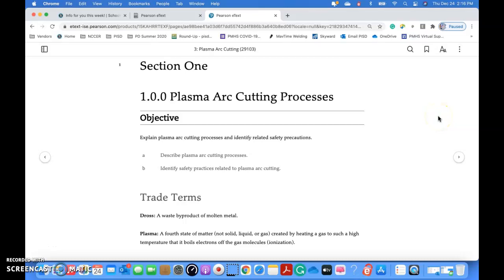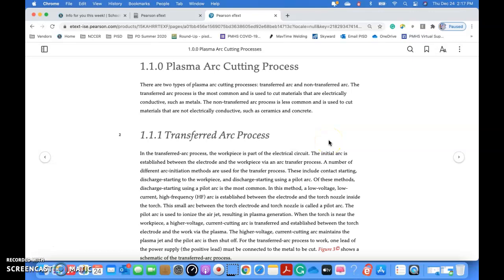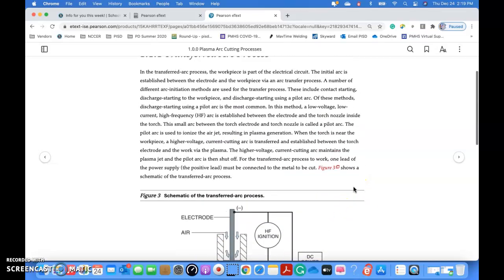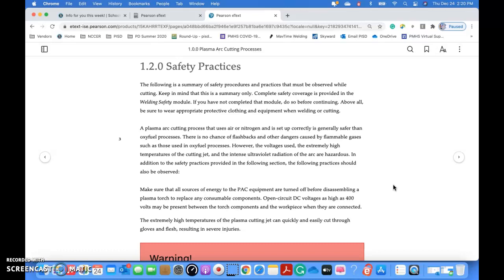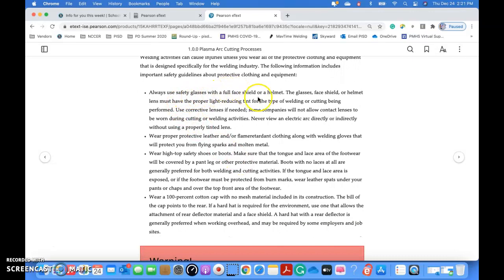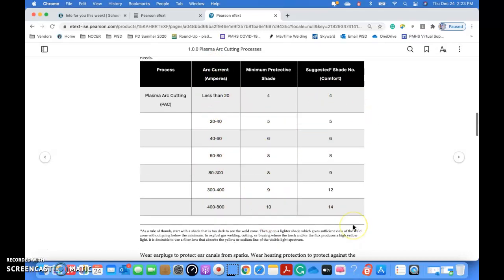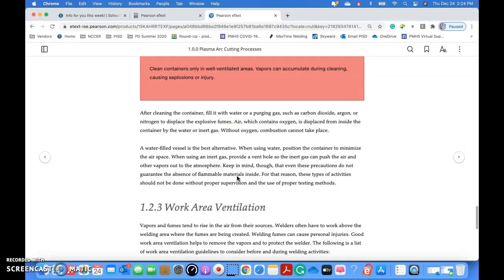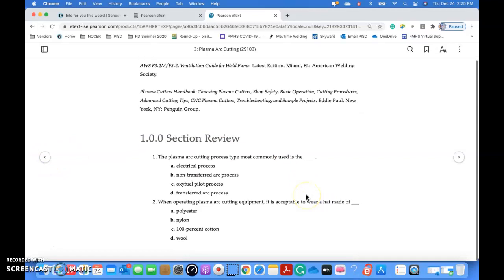Mod3 Sect1 PAC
NCCER Welding I